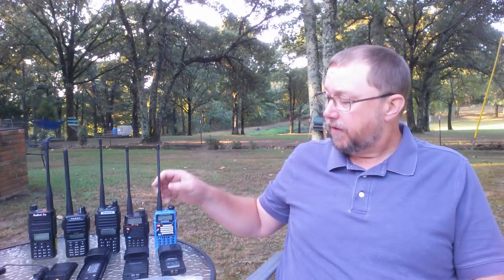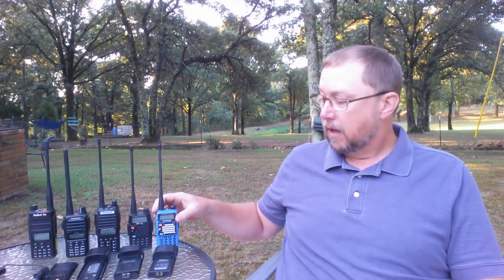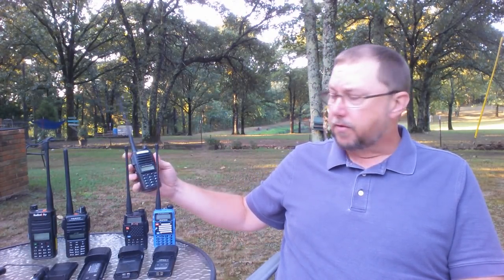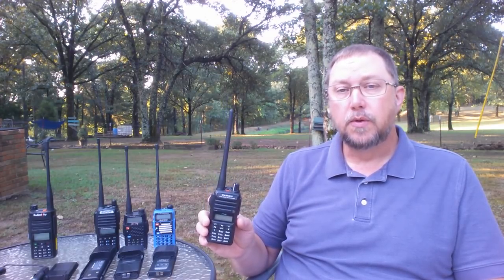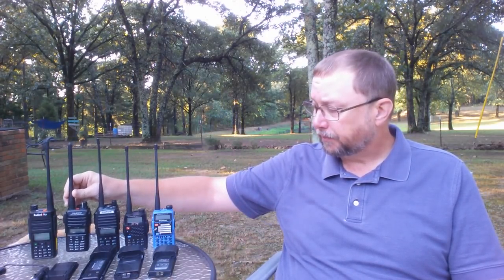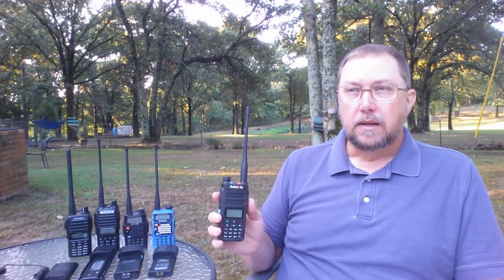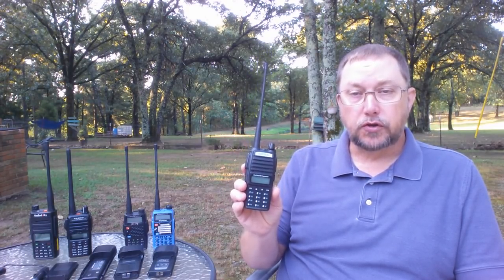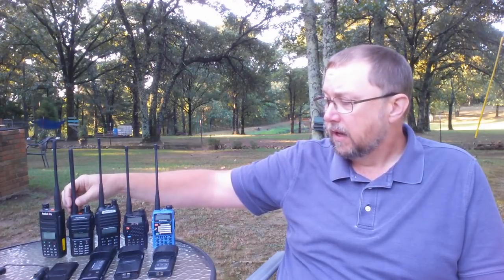Handheld Radio Comparison & Review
There are a lot more options available than just what I discuss in this video. Your local ham radio operators and/or club are great sources of information.

The MURS radio I mentioned:

Baofeng UV-5R - the prepper standard:

Radioddity GD-77 DMR radio: